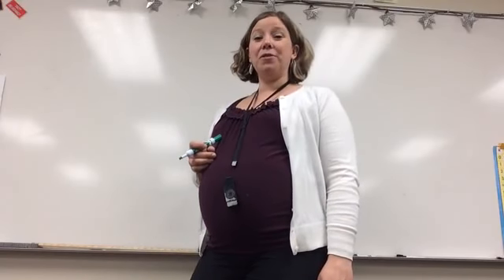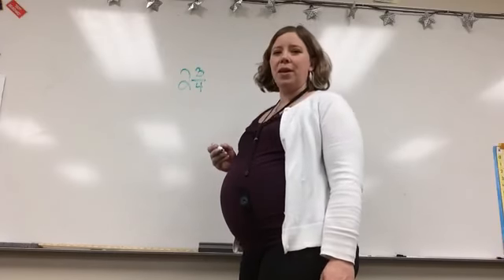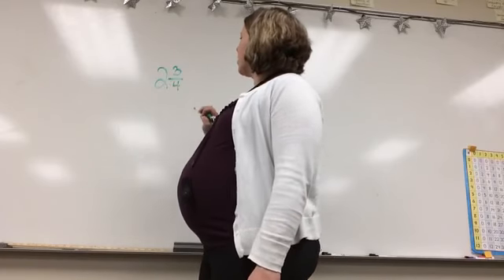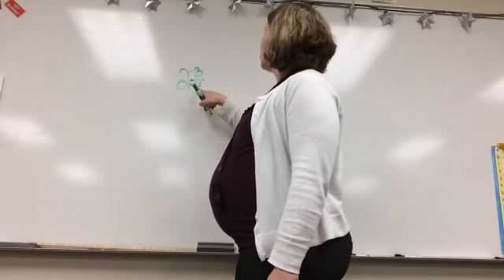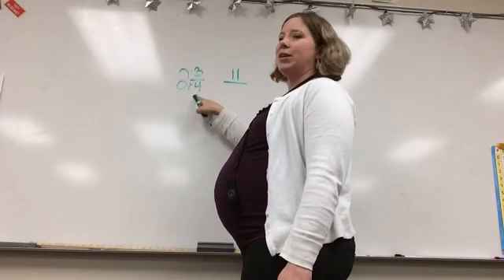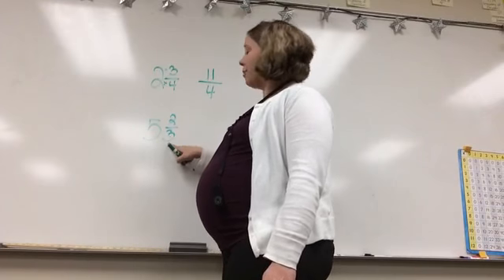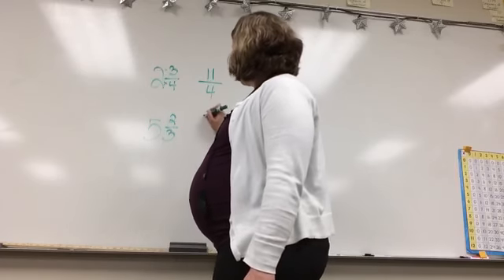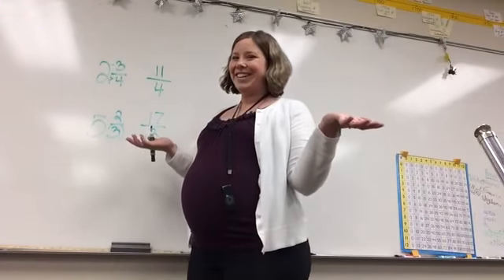Converting Mixed Numbers to Improper Fractions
How to convert a mixed number to an improper fraction. Multiply the denominator by the whole number, then add the numerator. This becomes the new numerator. The denominator doesn't change.